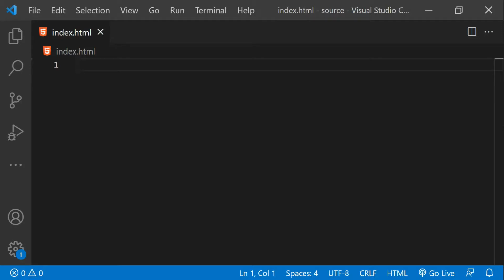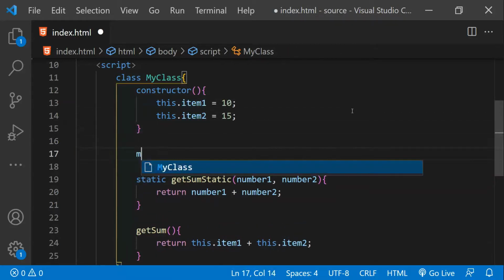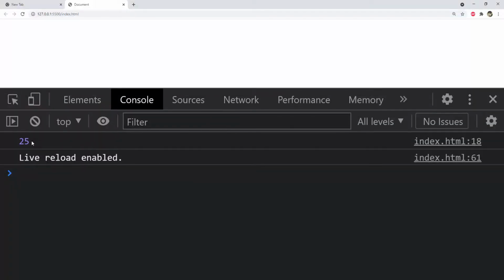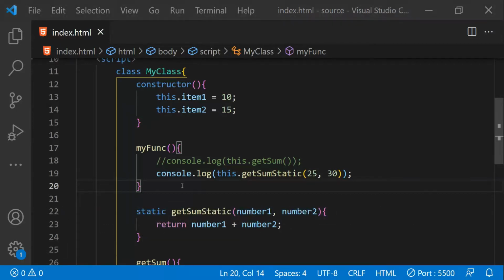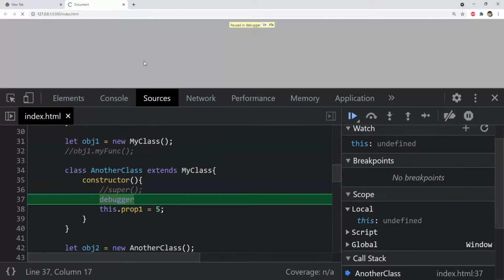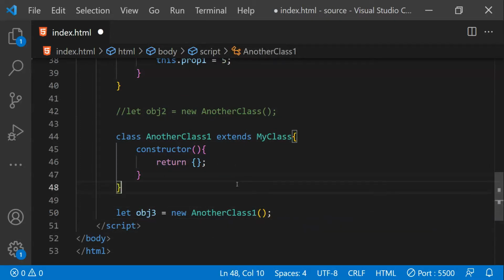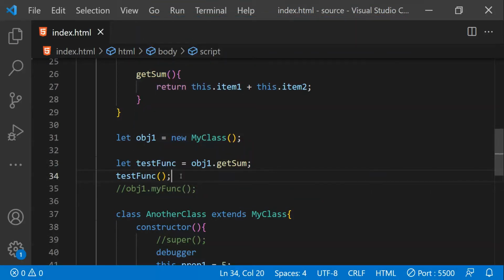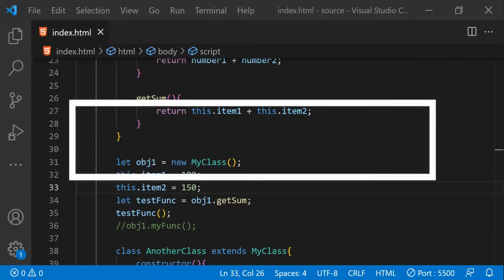JavaScript Class Code Execution Context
Learn about the complexities involved for scope and context of code execution within a JavaScript class.